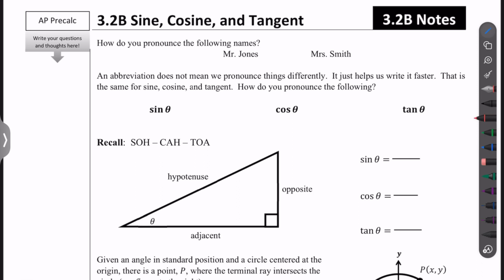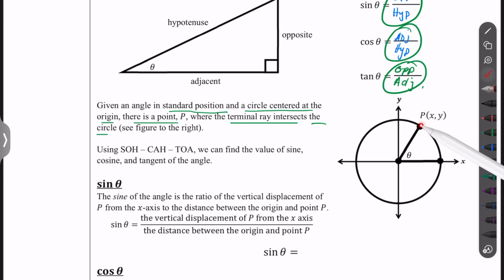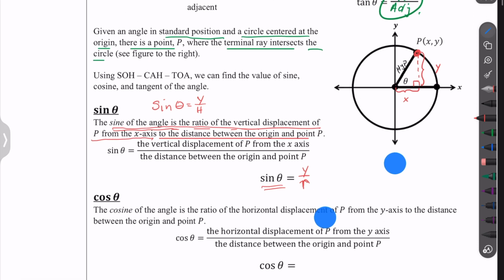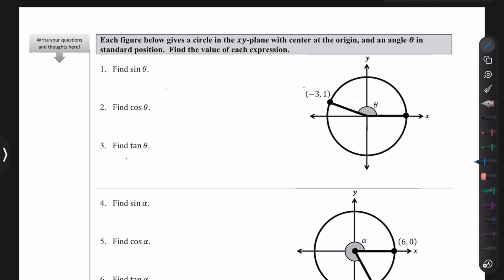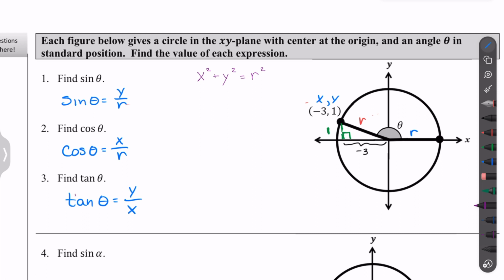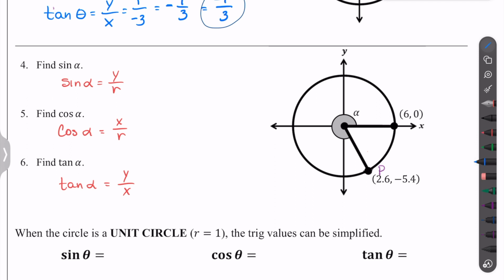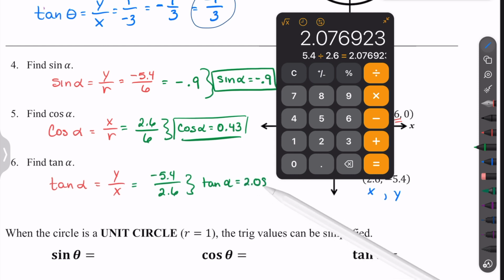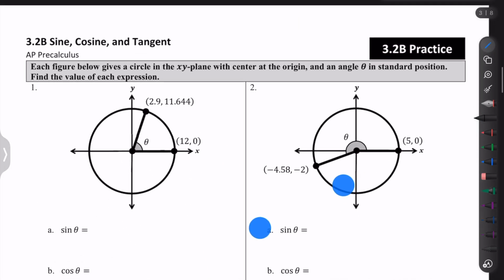AP PreCalc 3.2B Sin, Cos, and Tan on the Unit Circle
AP lesson 3.2A notes